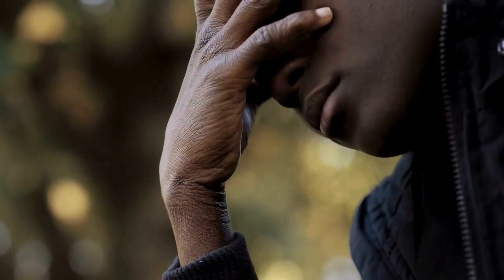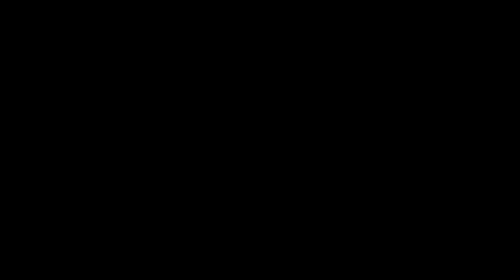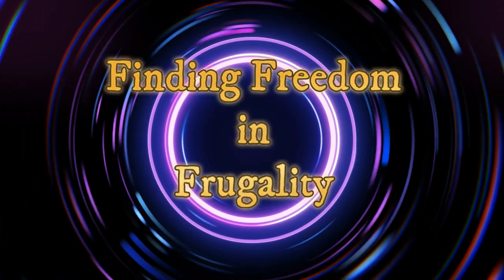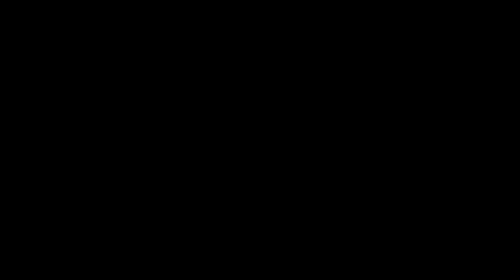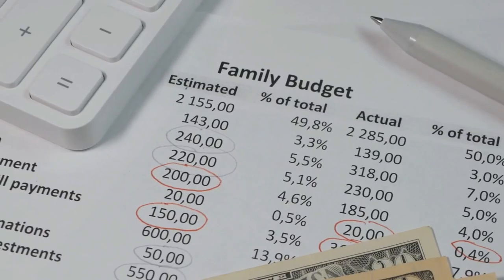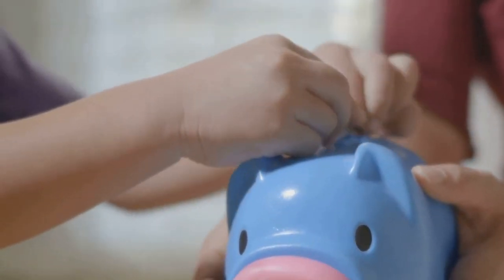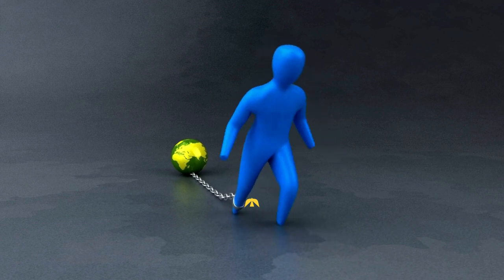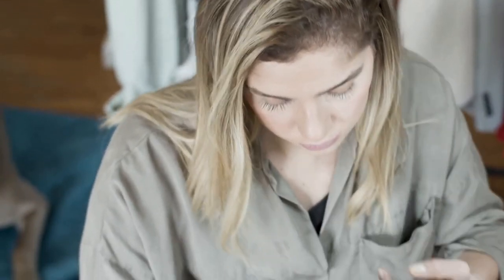From Bill Stress to Financial Freedom in 6 Months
In 6 Months, From Bill Stress to Financial Freedom
From Bill Stress to Financial Freedom: My 6-Month Journey
| Hashtags
OUTLINE:

00:00:00 Drowning in Debt
00:00:38 A Glimmer of Hope
00:01:14 Taking Control, One Dollar at a Time
00:01:52 The Power of Saying No
00:02:29 Finding Freedom in Frugality
00:03:06 My Advice to You
General Financial Freedom, Debt Free, Financial Goals, Money Management, Budgeting, Personal Finance, Investing, Financial Education
Specific 6 Month Challenge, Financial Transformation, Bill Stress Relief, Financial Independence, Financial Success, Early Retirement, Passive Income, Money Mindset